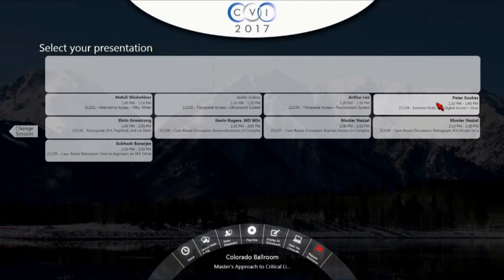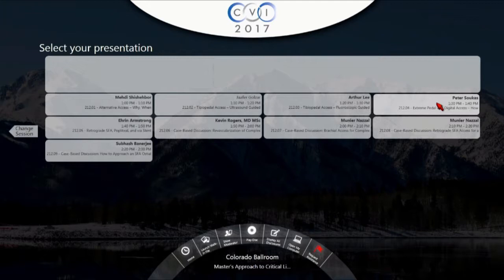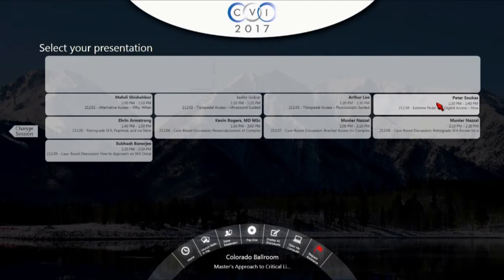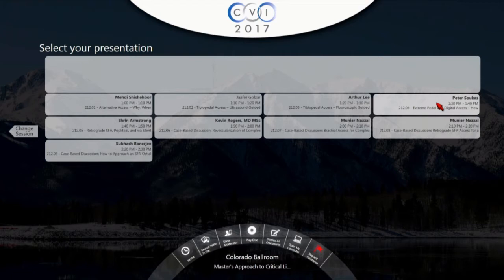MASTERS’ APPROACH TO CRITICAL LIMB ISCHEMIA II - Panel Discussion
Moderators: Subhash Banerjee, MD; Ehrin Armstrong, MD
Panelists: Mehdi H. Shishehbor, DO, PhD; Jaafer Golzar, MD; Arthur Lee, MD; Peter Soukas, MD; Ehrin Armstrong, MD; Kevin Rogers, MD; Munier Nazzal, MD; Jaafer Golzar, MD; Subhash
Banerjee, MD